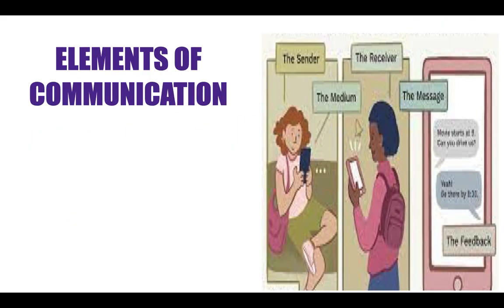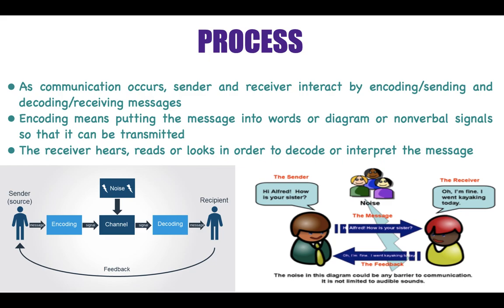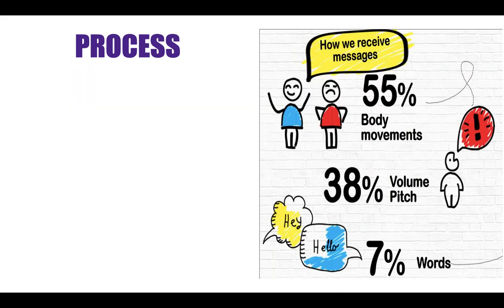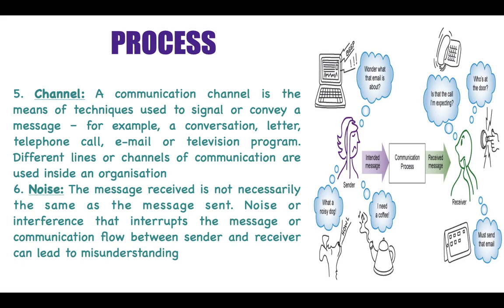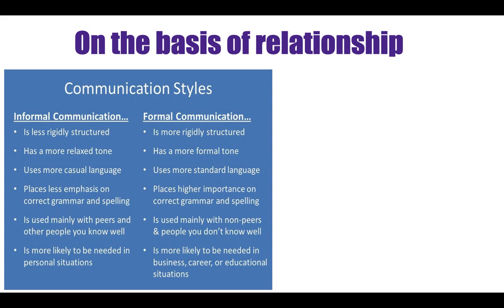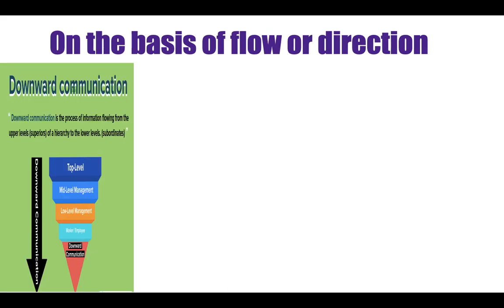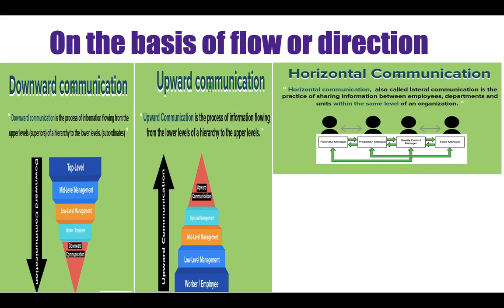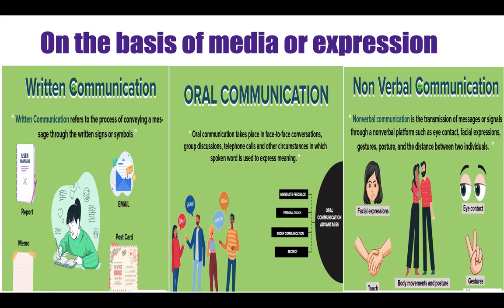Communication (Part1) | Elements | Process | Types | Organisational Behaviour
This video explains the elements, process and types of communication in detail. The second part of the video will explain the barriers of communications and how to overcome them. the video is useful for MBA, BBA and also 12th class students of business studies.